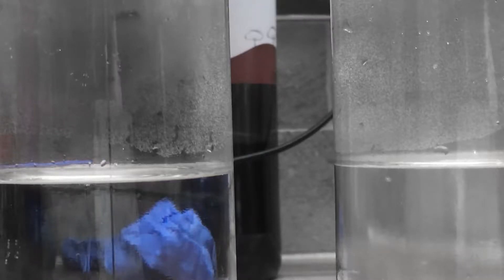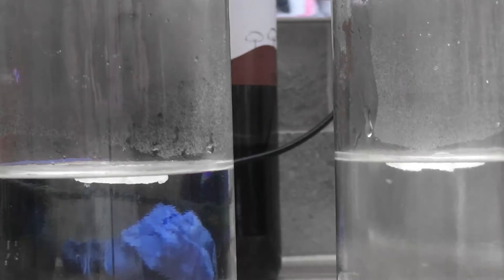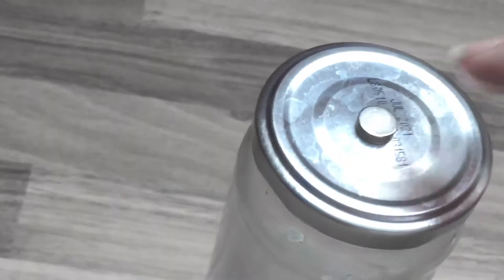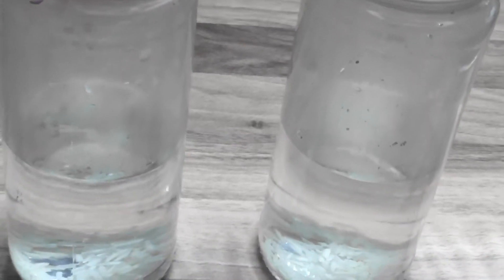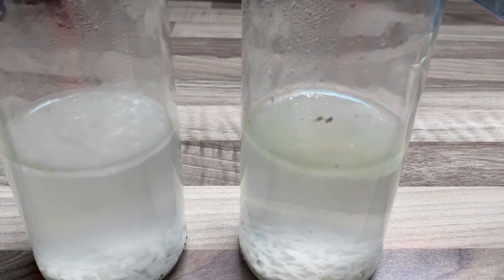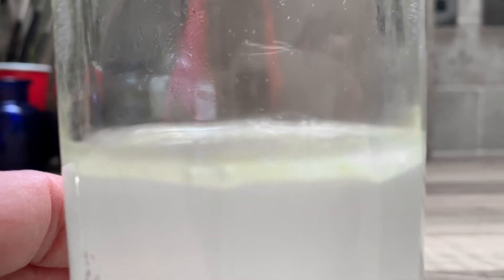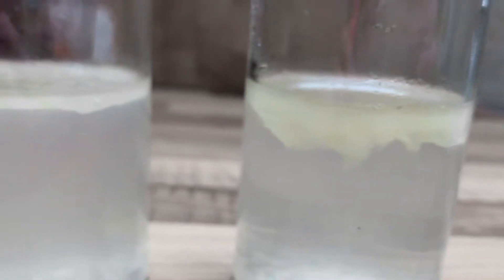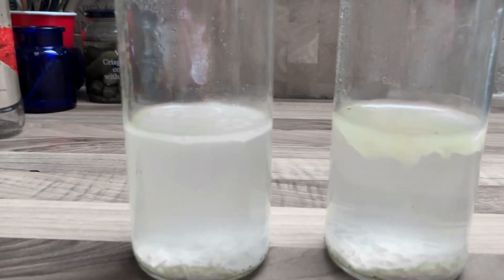30 DAY Rice - Water - Magnet EXPERIMENT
MAGNETISED WATER benefits on our health. This simple experiment just proves what the dead tap water does to our body system.
Our drinking water has been filtered through and recycled hundreds of times, and it has become nothing but a dead, useless liquid. It is possible to make this water alive once again. Have a look how.